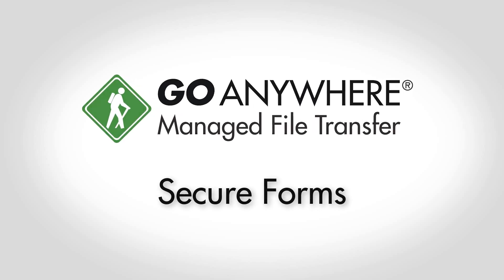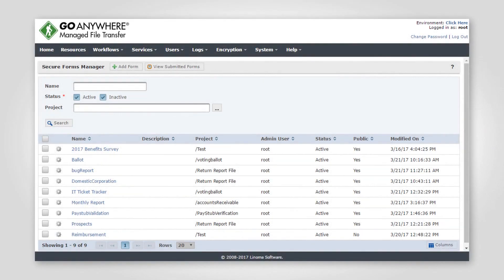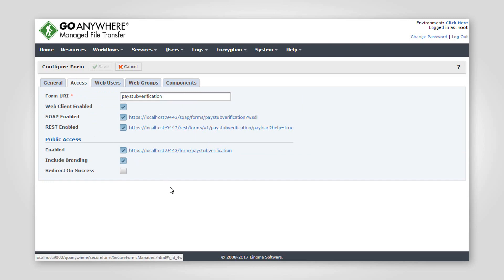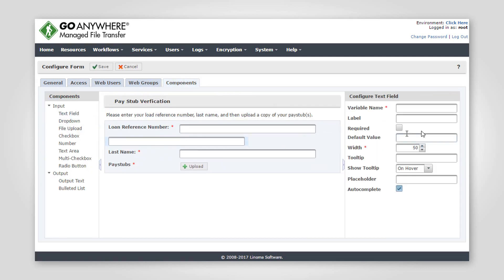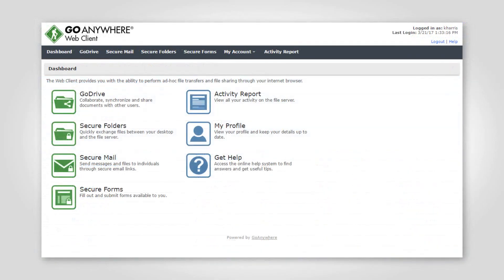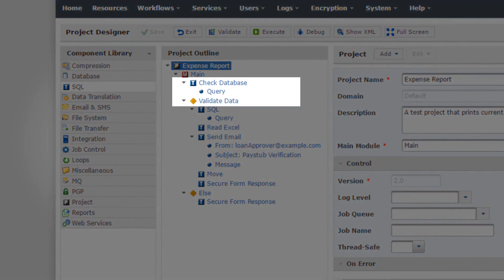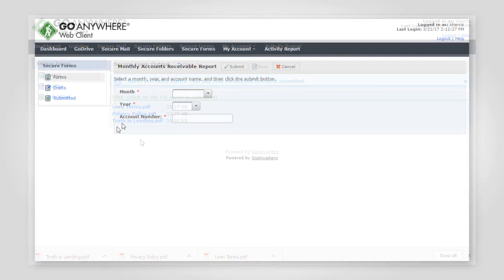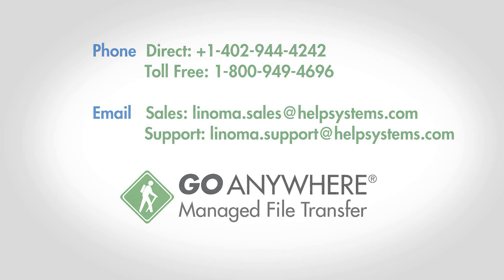Secure Forms with GoAnywhere Managed File Transfer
Secure Forms allow end-users to fill out custom forms with one or more input values and optionally upload files through the HTTPS Web Client in GoAnywhere, or submit forms by making SOAP or REST requests from your custom built applications. When a form is submitted, a Project in GoAnywhere is executed to automatically and securely process the submitted values and files.